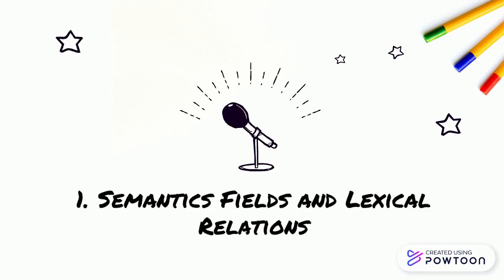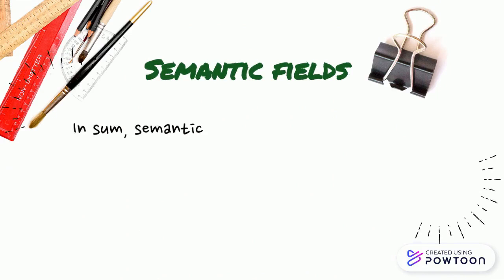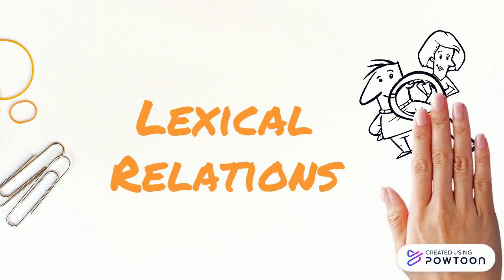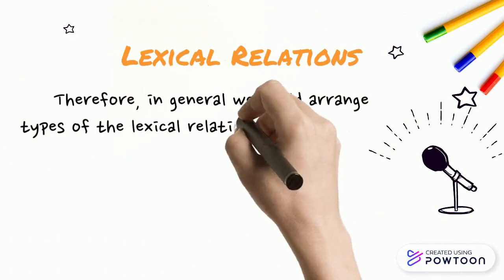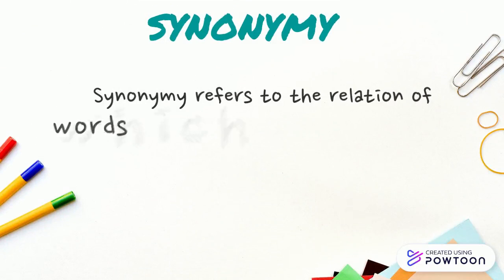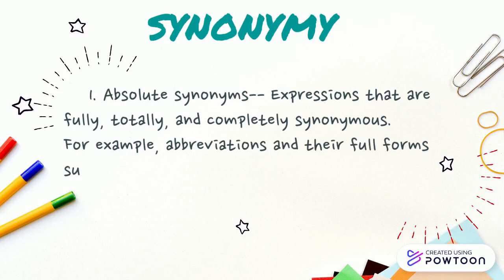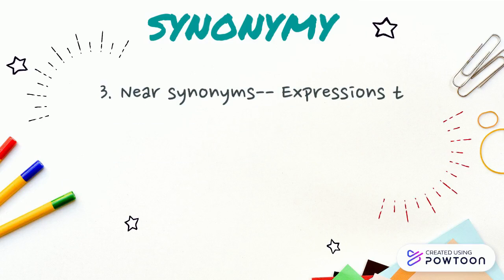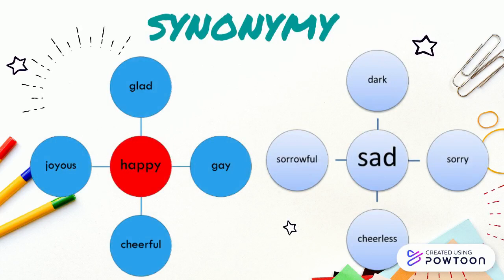Semantics fields and Lexical relations